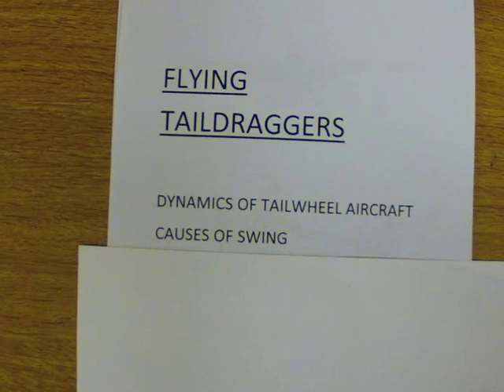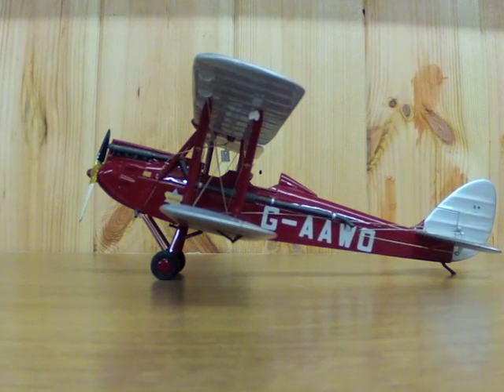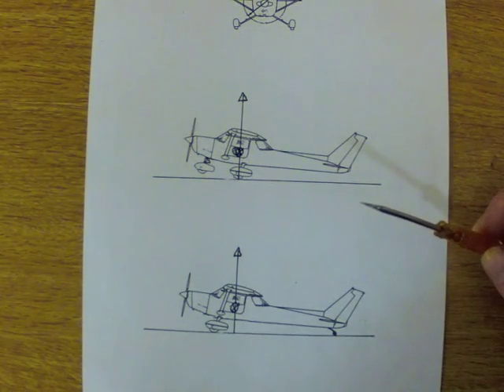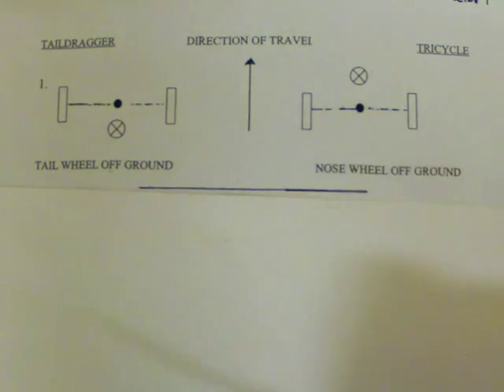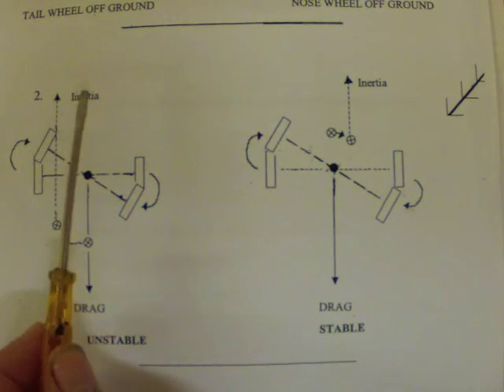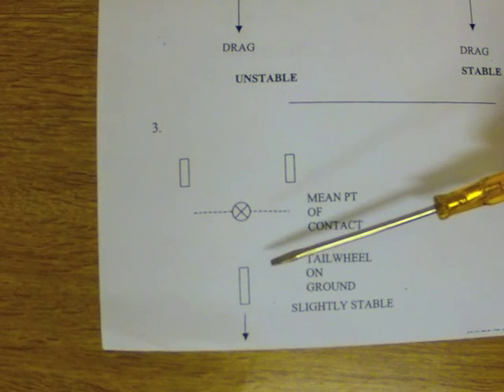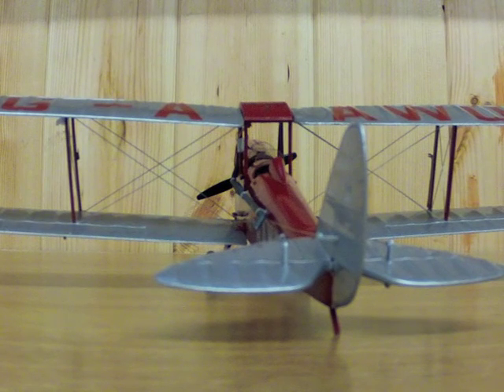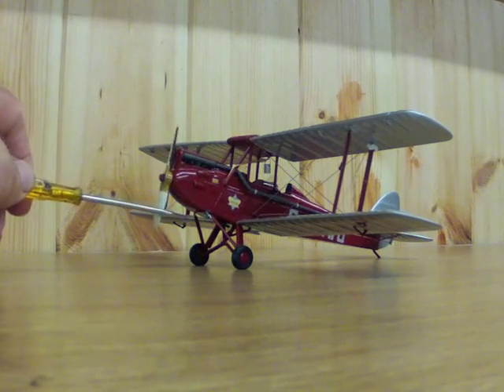DHMC Taming The Tiger 2-Part 5. Groundschool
Part 5 of DHMC Training Video about Tiger Moth and Taildragger Operations.